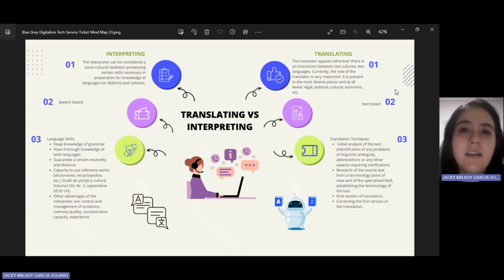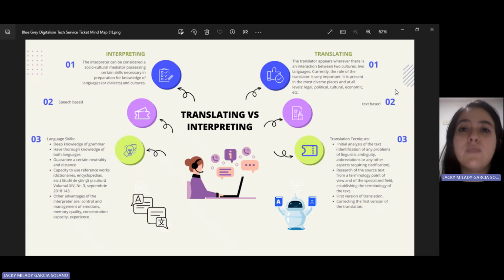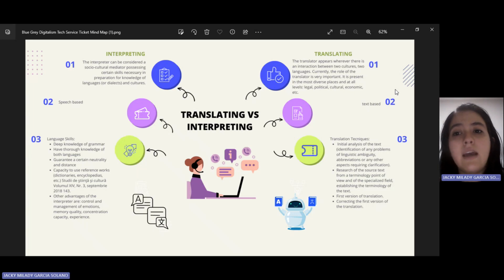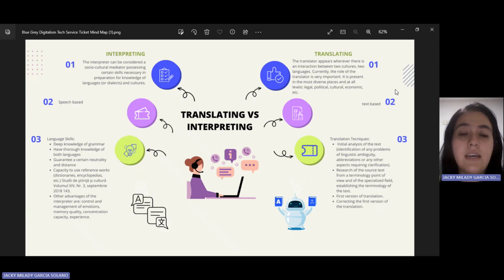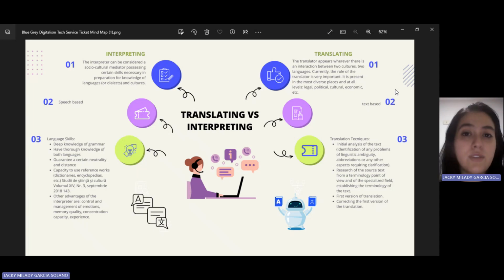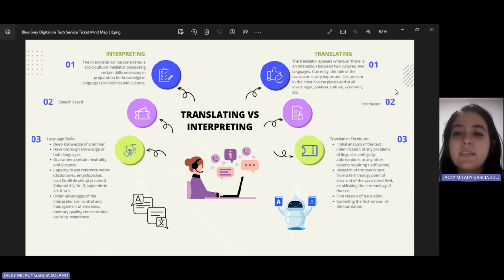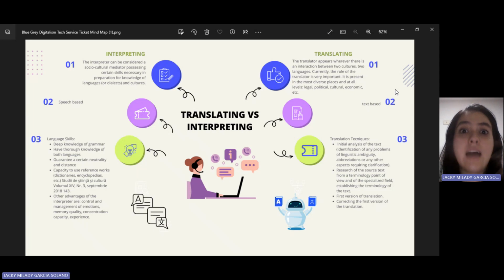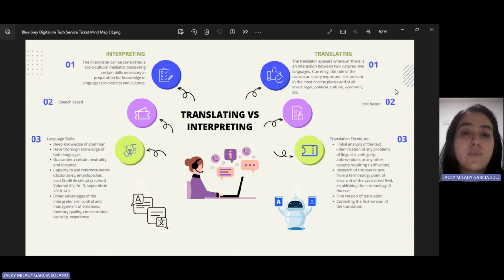511037A_1394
This video talks about the similarities and differences between translating and interpreting